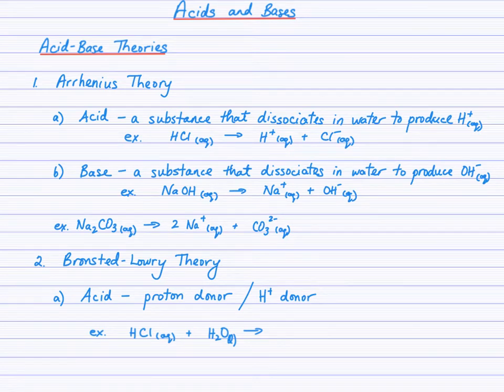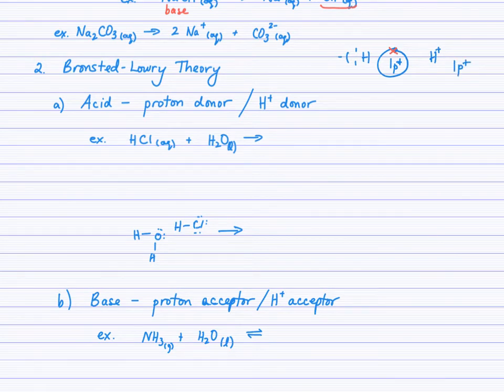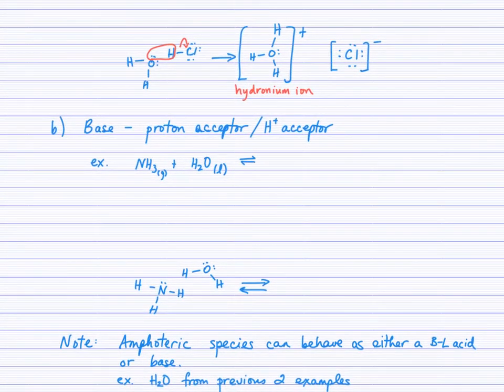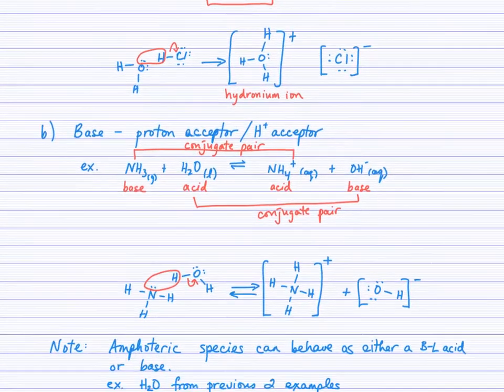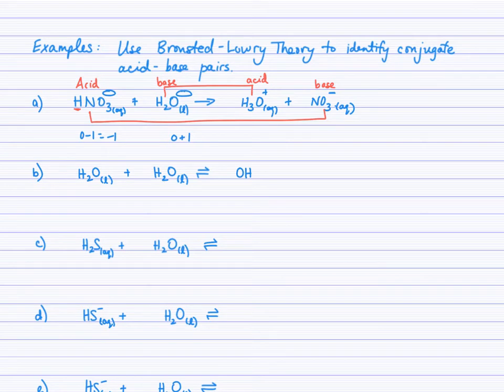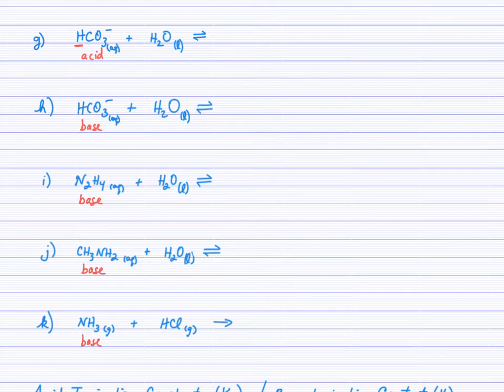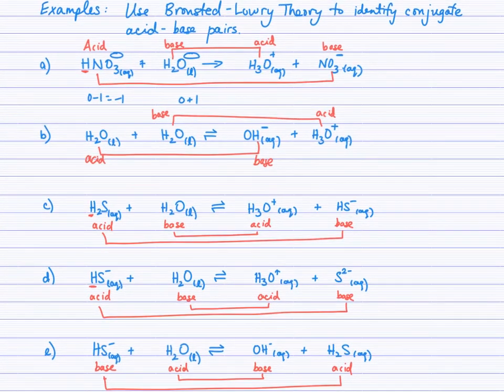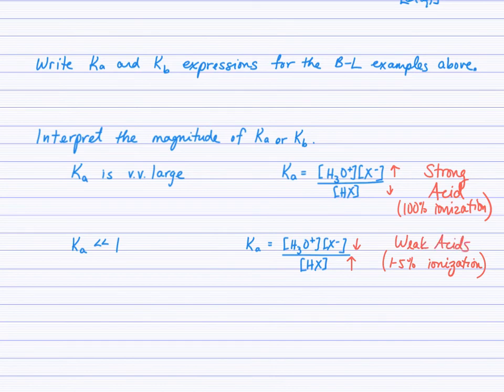Acid/Base Theories and Equilibrium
An explanation of Arrhenius Theory, Bronsted-Lowry Theory, and acid and base ionization constants in acid-base equilibrium systems.